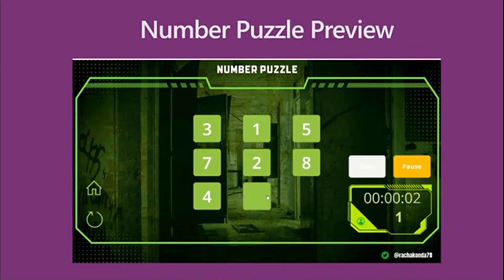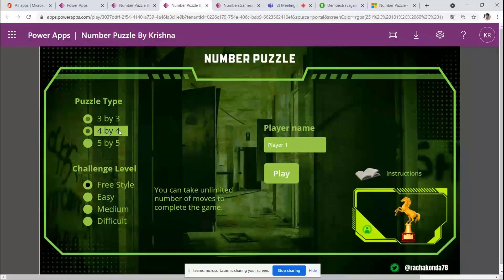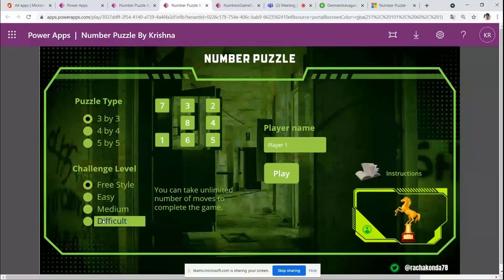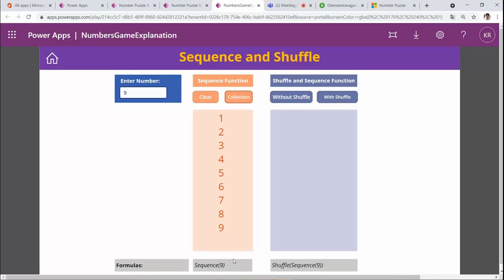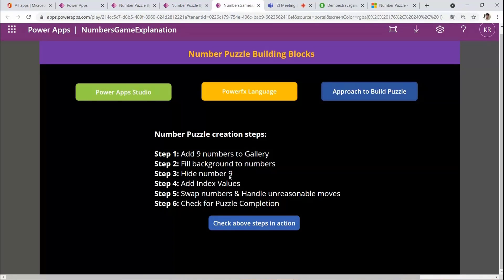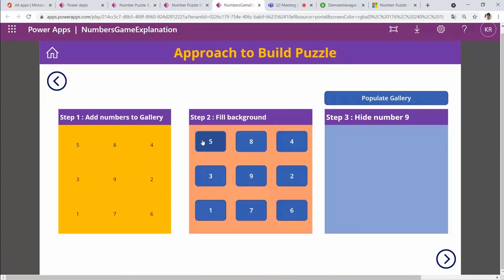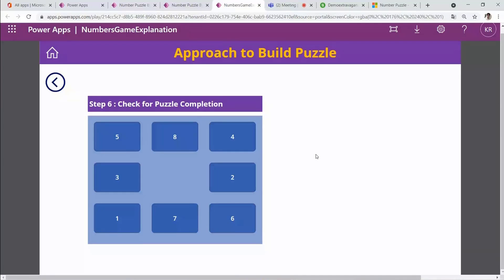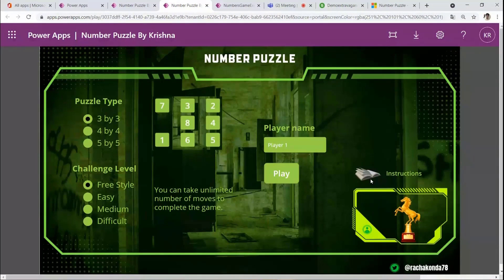Power Apps Demo Extravaganza 2021 - Number Puzzle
In this 11-minute citizen developer-focused demo, Krishna Rachakonda shares his automated number shuffling board game built using only Power Apps components.   User selects puzzle type and challenge level.  Objective - rearrange numbers in particular order quickly and with fewest moves.   Mobile and desktop.  On screen help.  Play history is stored.  Separate and comprehensive power app to explain Number Puzzle’s capabilities, functions, and approach to building game.   10 core Power Apps building blocks used.   This PnP Community demo is taken from the Microsoft Power Apps community call - July 2021, recorded on July 21, 2021.

Demo Presenter:  Krishna Rachakonda | @rachakonda78